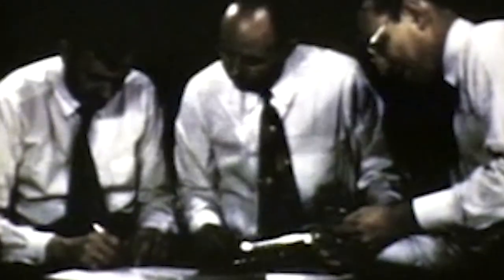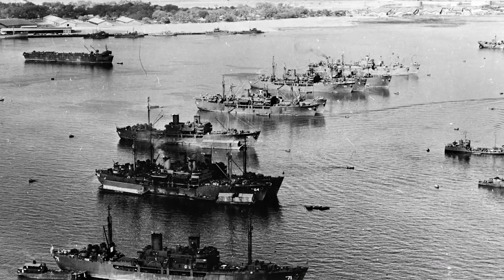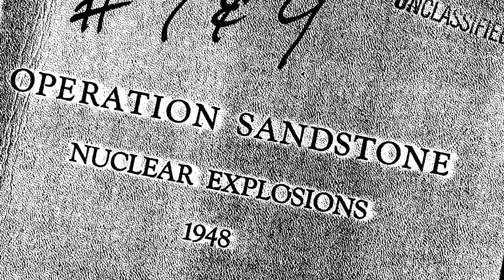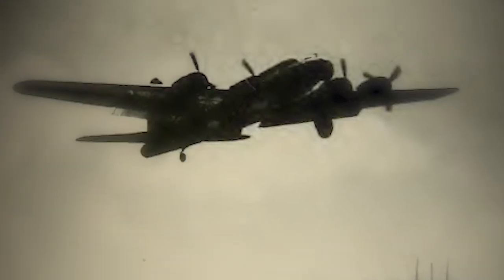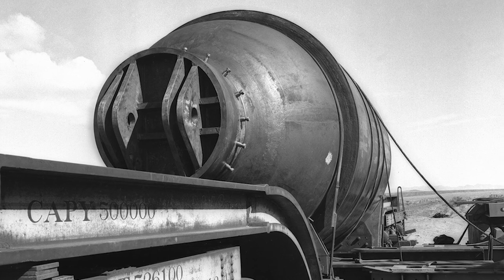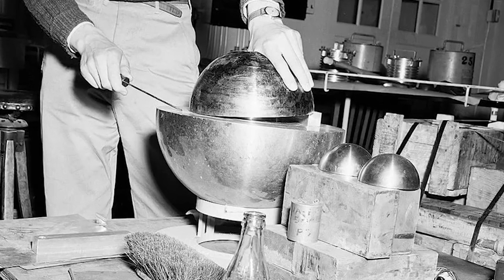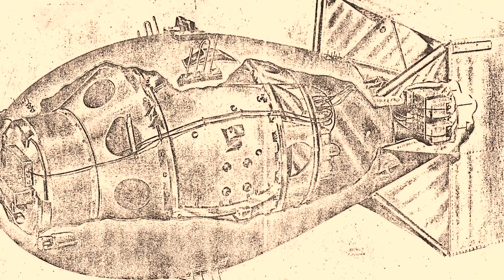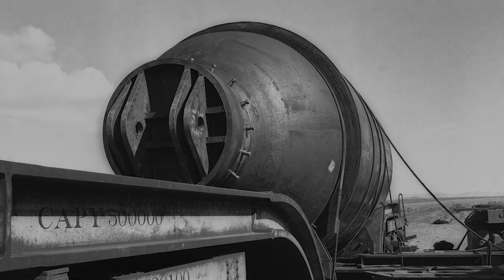Giant Atomic Bomb Drones - Operation Sandstone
The timing of the Operation Sandstone detonations was a matter of compromise between the Army and the Atomic Energy Commission. While the gamma-ray measurement experiments required darkness, the pilotless Boeing B-17 Flying Fortress that would sample the clouds following the explosions needed daylight to control and accurately measure them.

After much deliberation, the scientists agreed that all the detonations would take place shortly before dawn.

In stark contrast to all previous nuclear tests of the era, Operation Sandstone would test new bomb designs for the first time in years. But while several improvements and modifications for the Mark 3 implosion bomb were under development at Los Alamos Laboratory even before the Hiroshima and Nagasaki bombings, wartime pressures derailed the efforts.

However, the United States expedited the proceedings when the Cold War emerged as the world's latest attention-grabbing conflict.

By mid-1948, and with the help of the drones of the atomic age, the insights and footage taken by the B-17 started a new era of mass-produced nuclear weaponry…